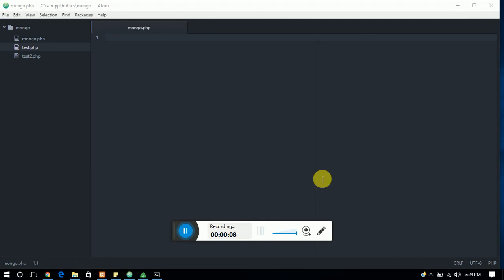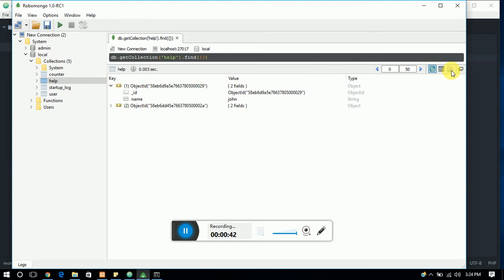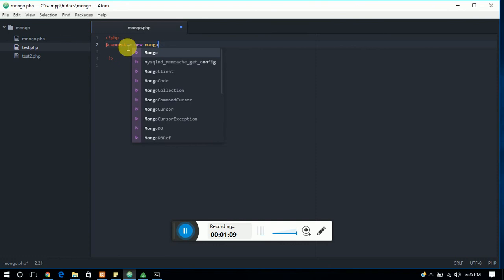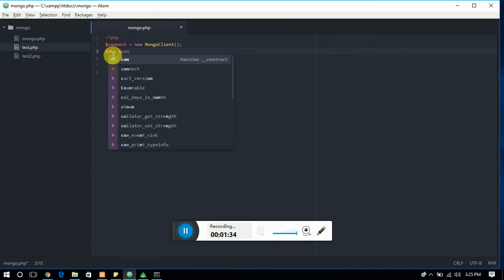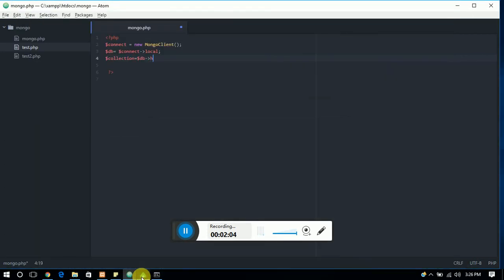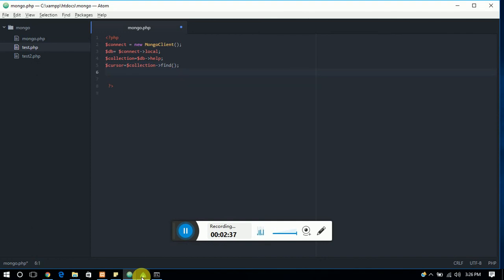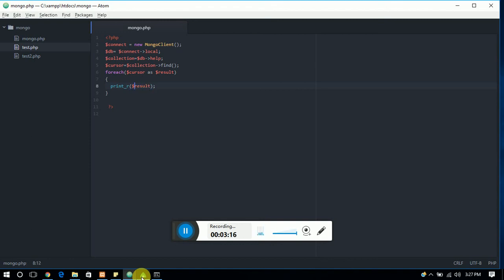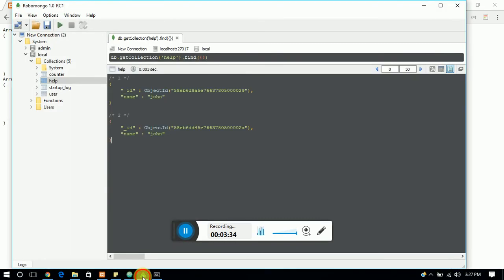connect php with mongodb | php step by step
This video will show you how to connect php with mongodb and show data. we just need select databse and collection then pull a  forloop here.